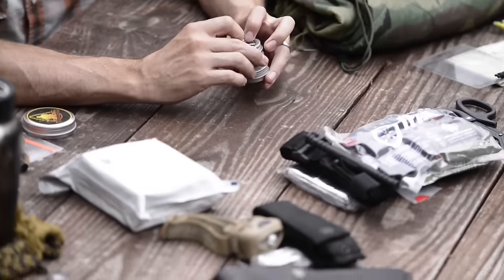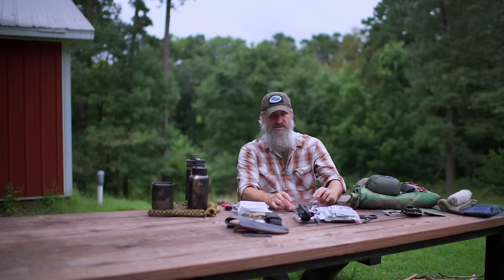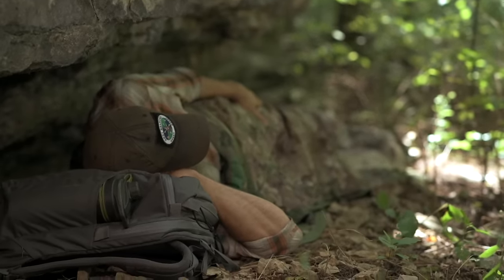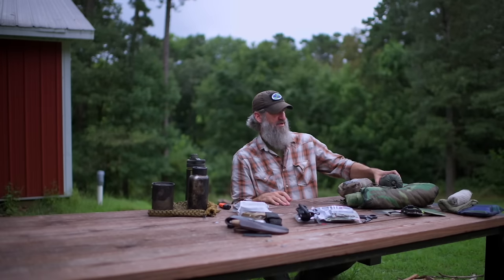UPDATED! Green Beret's Ultralight Bug Out Bag with Gear Recommendations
Updated for 2024! Grab a copy of my 40-page Full Color Digital PDF about the Green Berets No-Nonsense Bug Out Bag complete with updated gear links and a new backpack recommendation Get the full film, uninterrupted and ad-free Also available on a custom USB Thumb Drive or DVD Set.

I'm Joshua Enyart, former Army Ranger (Bco 1/75; Ranger Class 10-96), and Green Beret (18B, 7th SFG). To see my upcoming courses and in-person training,

Many of the products I use and recommend can be found on my